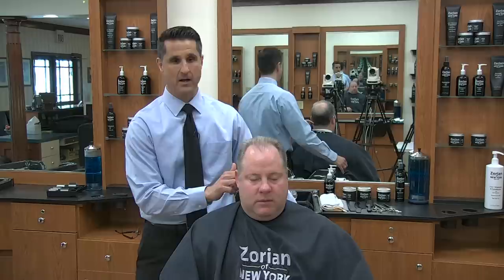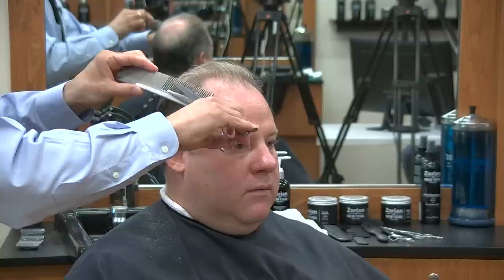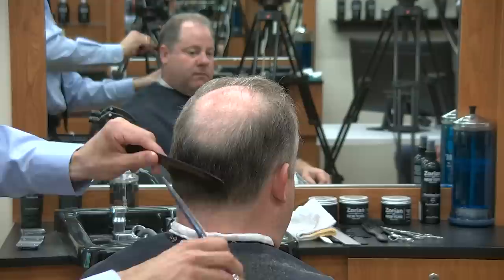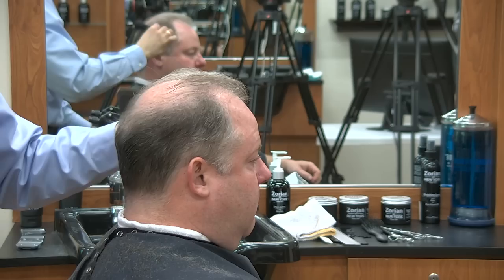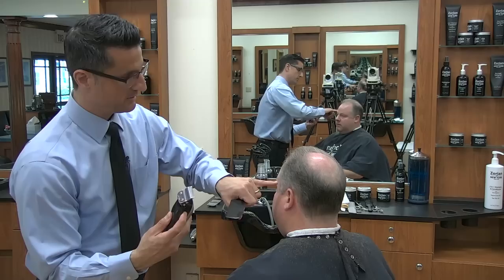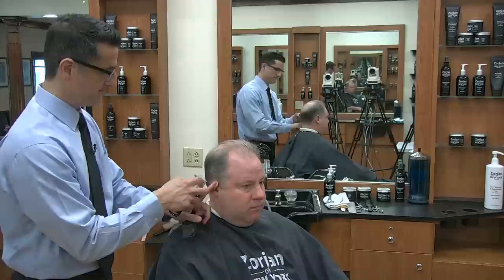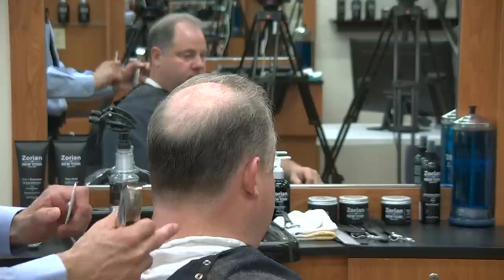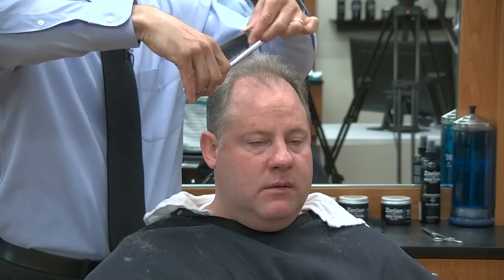Business Cut Tutorial: How to cut and style fine hair. Barber Tutorial with Greg Zorian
FREE access to largest library of barber videos and online barber courses
Our Premium Hair Styling and Barber Products are available for wholesale and retail

In this tutorial learn how to cut and style fine hair into a classic business style haircut. Find out how to use the barbering technique scissor over comb to control and graduate shorter hair around the perimeter of the cut to longer hair on top. The key to style fine hair into a full look is to leave the air at just the right length. Not too short but not too long in order to avoid separation and the hair looking too thin. When styled into place use Zorian Of New York finishing spray infused with Pro-Vitamin B-5 for a quick drying, light, non-sticky hold.